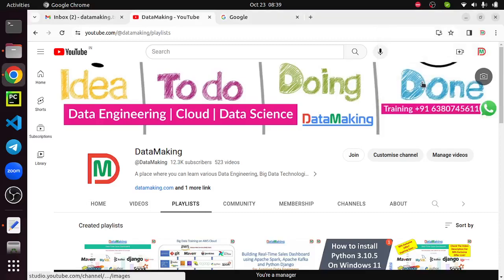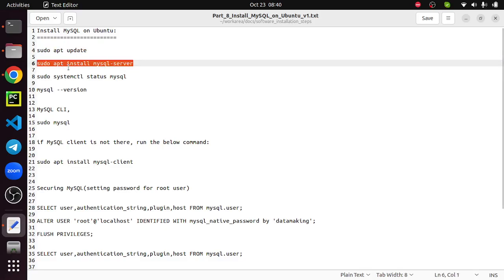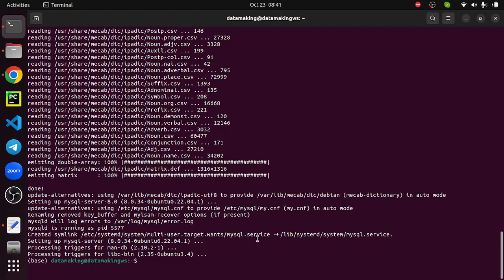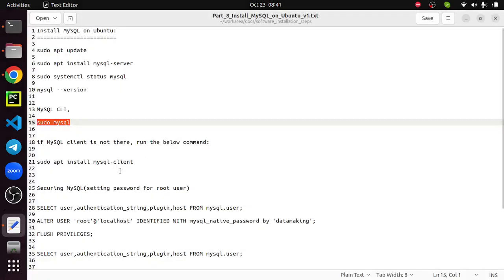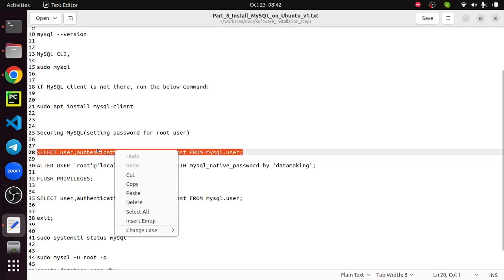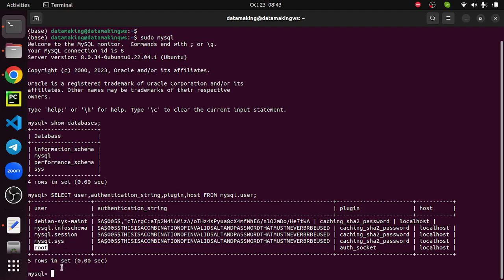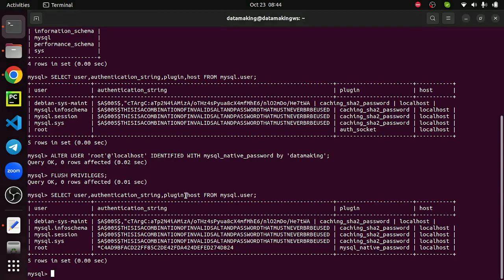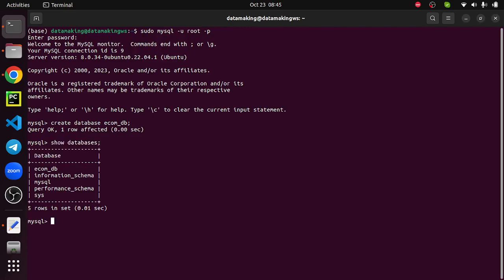How to install MySQL on Ubuntu 22.04 OS | Data Engineering | RDBMS | Part 8 | DM | DataMaking